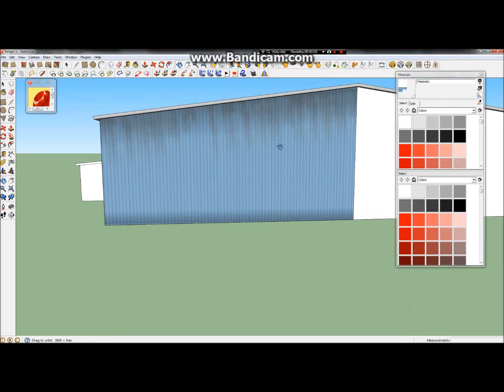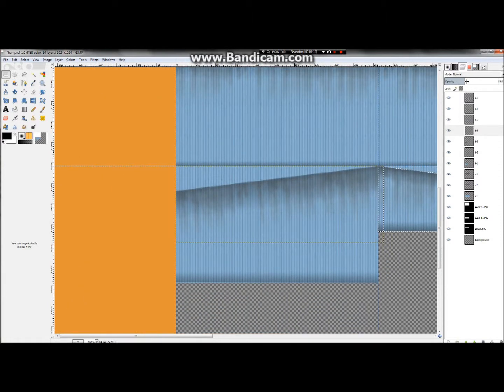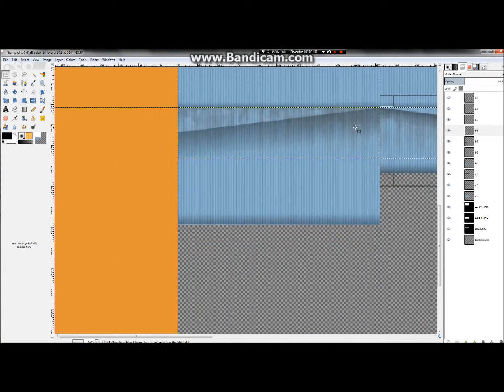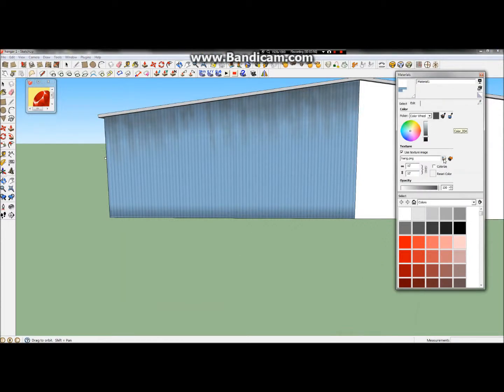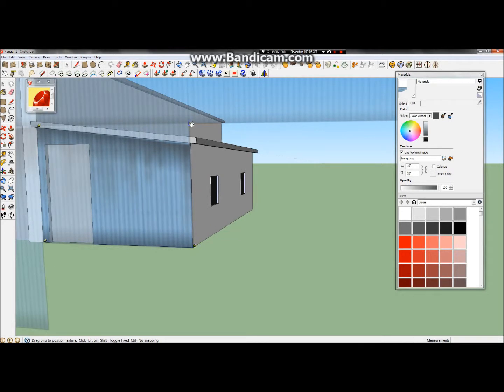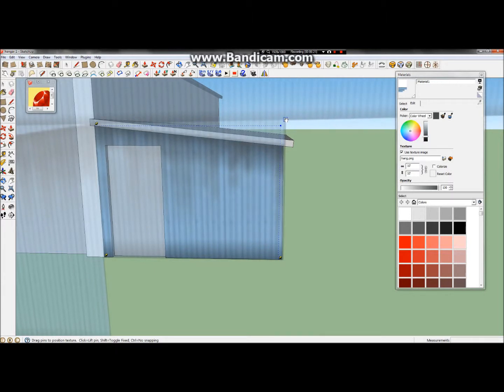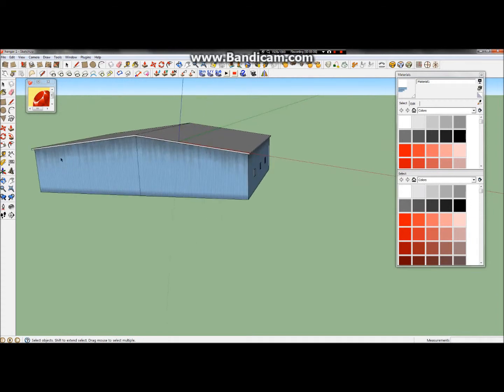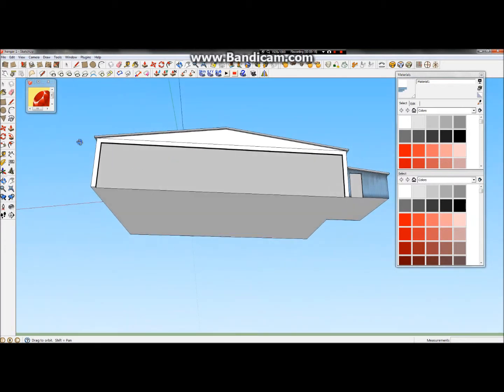FSX Scenery Tutorial / Airport Hangar - 5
More work to be done on the hangar...